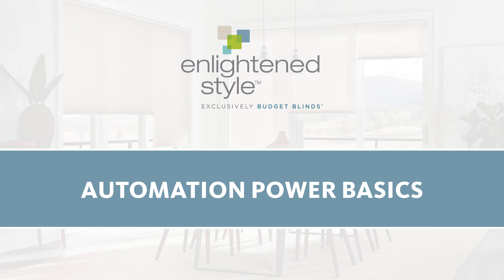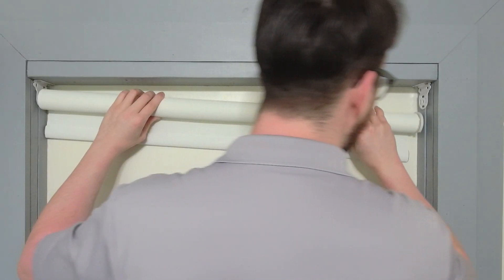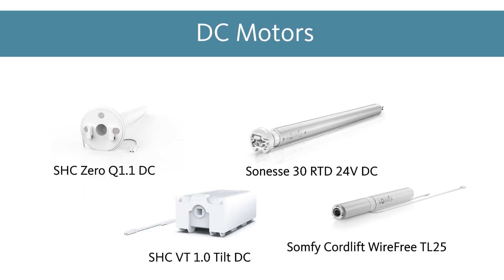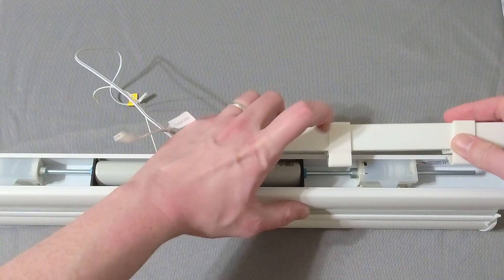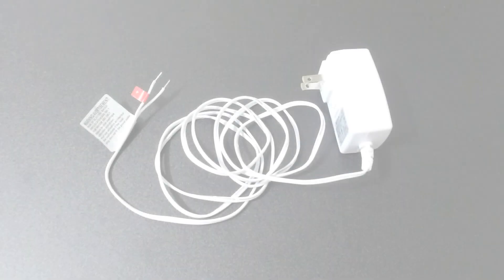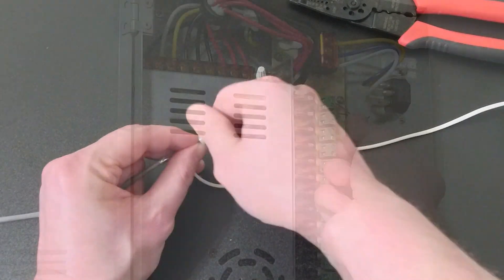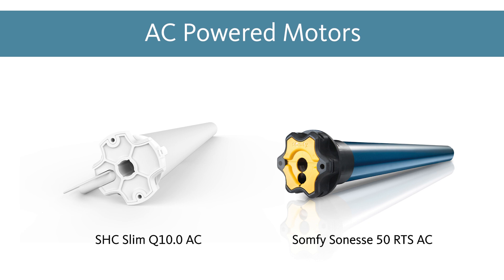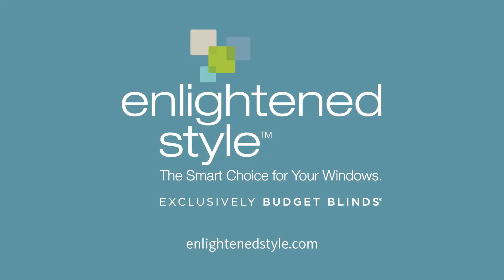Enlightened Style: Automation Power Basics